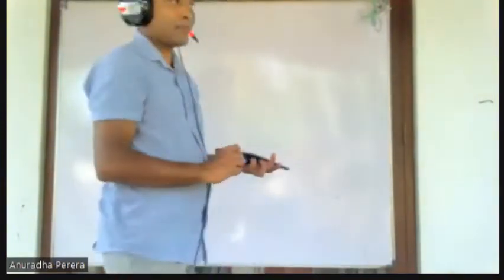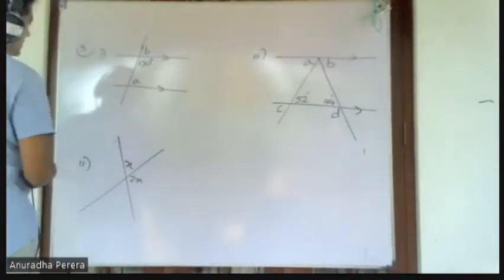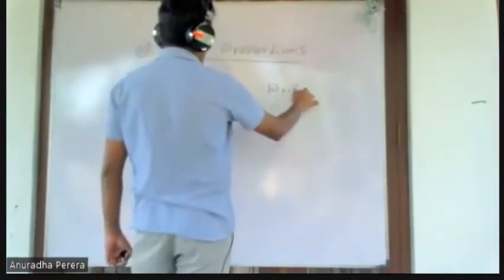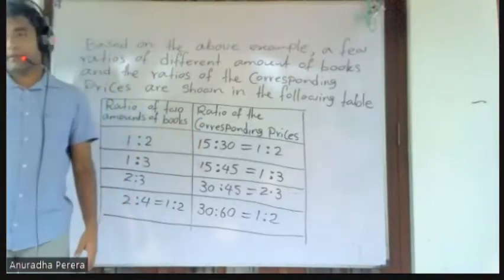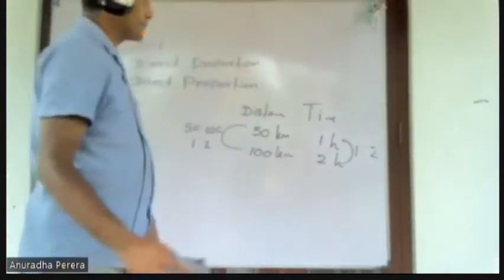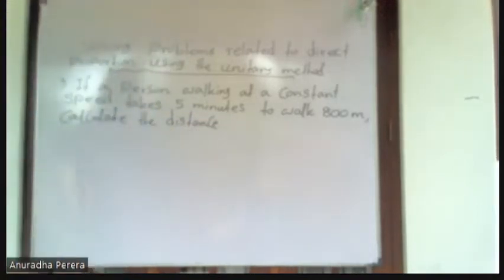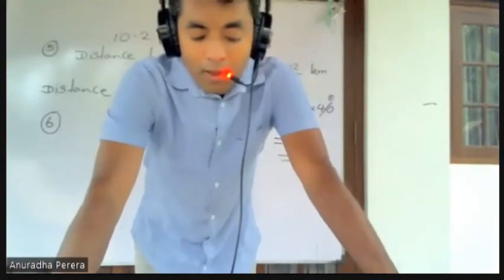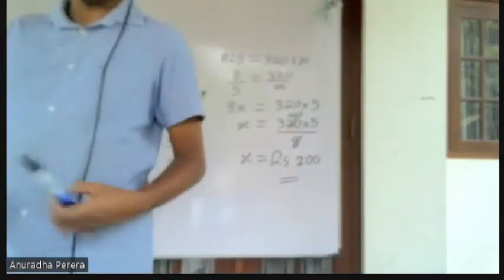Grade-09 2022.07.04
Grade-09